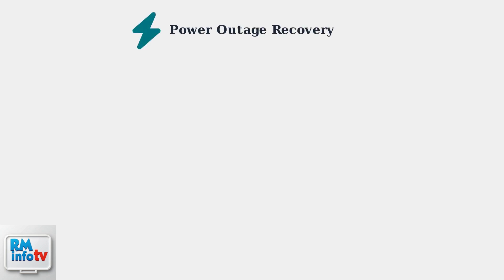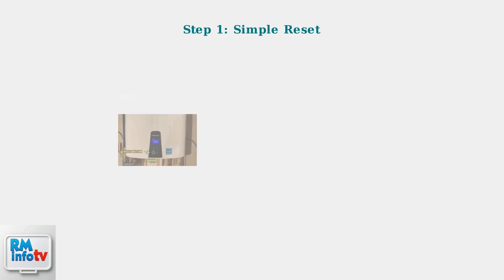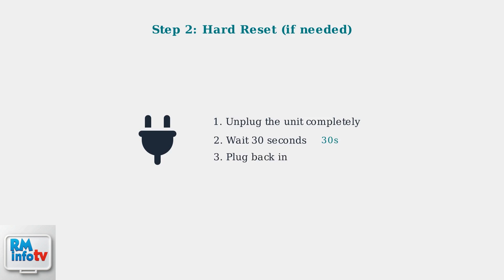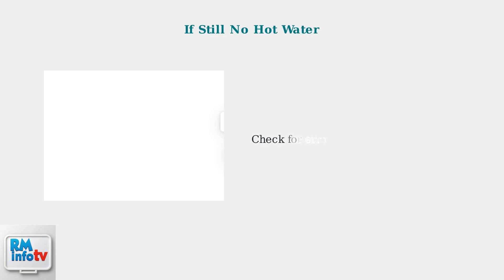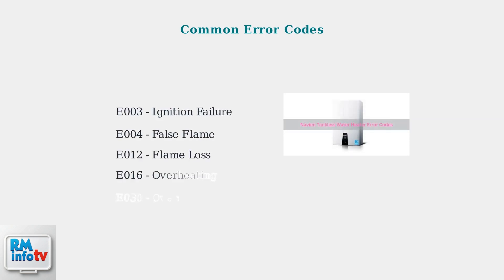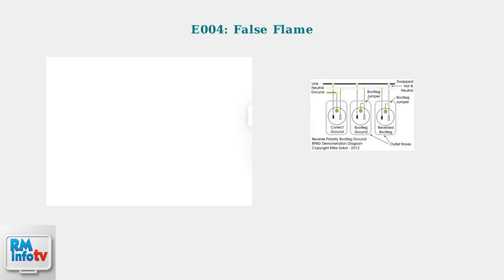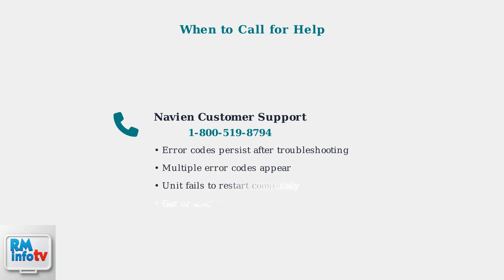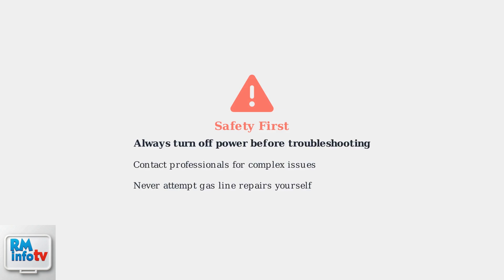Navien Tankless Water Heater Power Outage Recovery – Restart & Settings Check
Discover how to effectively restart your Navien tankless water heater after a power outage. Ensure optimal settings for uninterrupted hot water supply.